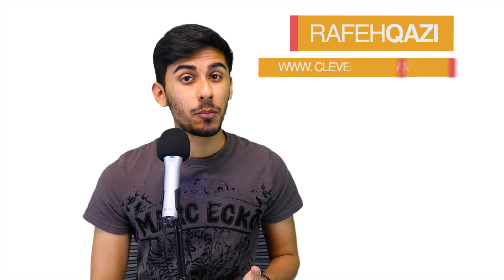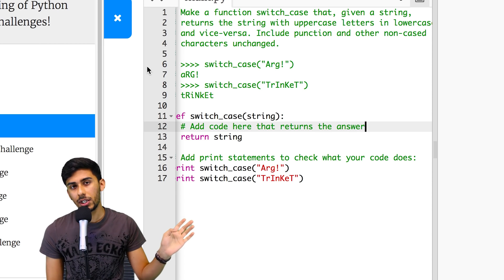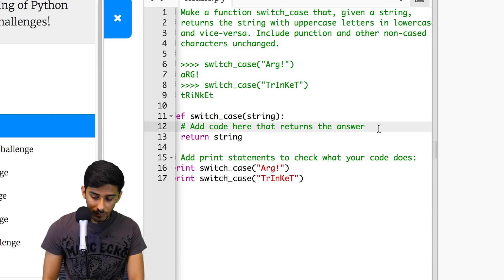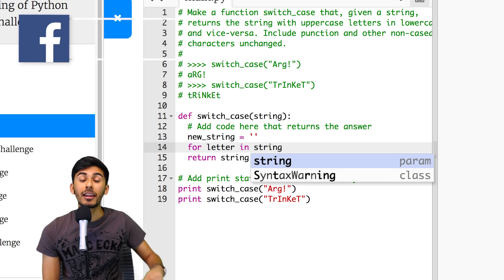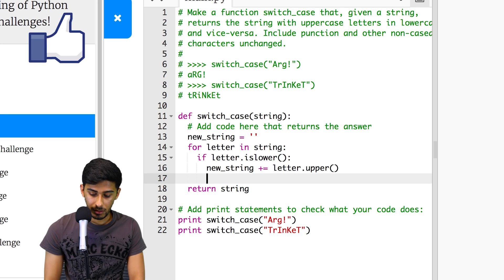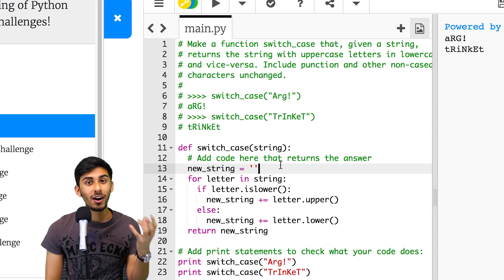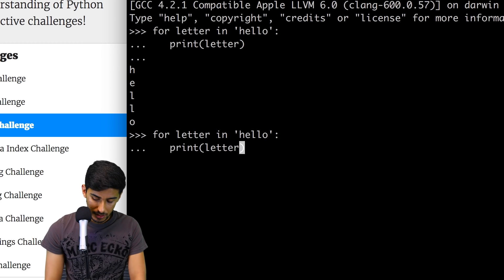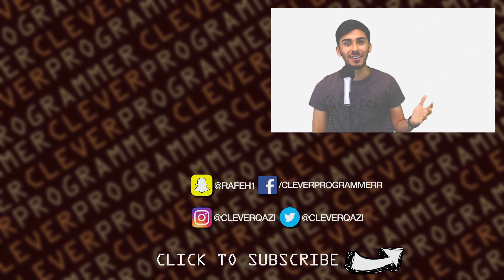Hour of Python – Coding Challenge 2 | Switch Case